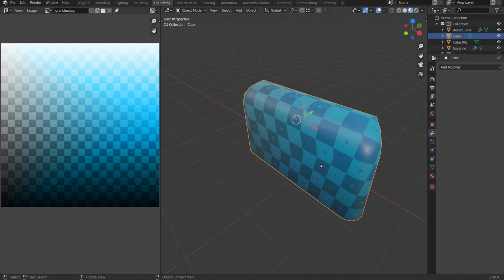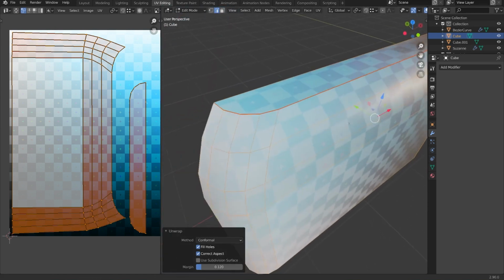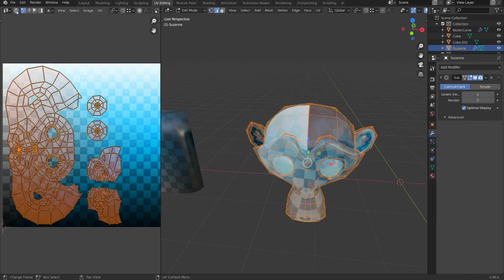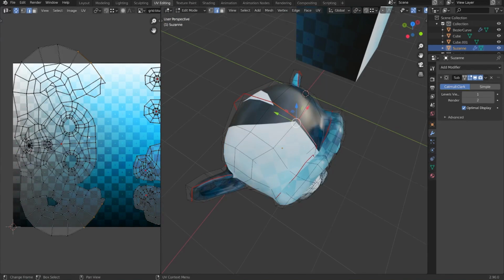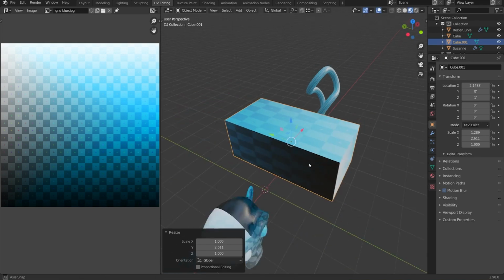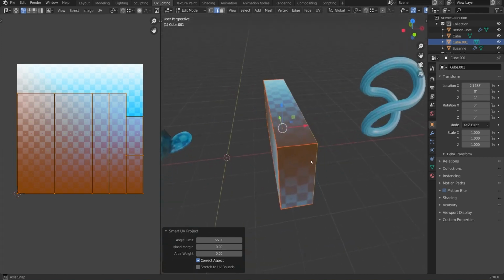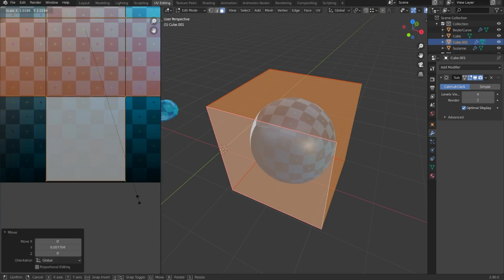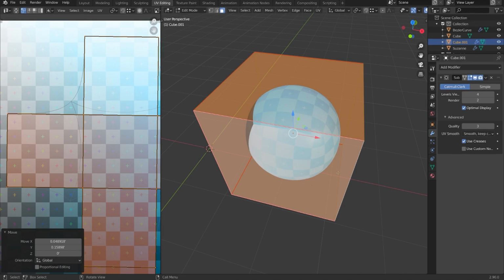Fundamentals of Texturing in Blender 3d :(8)Fixing UV Skewing and Stretching